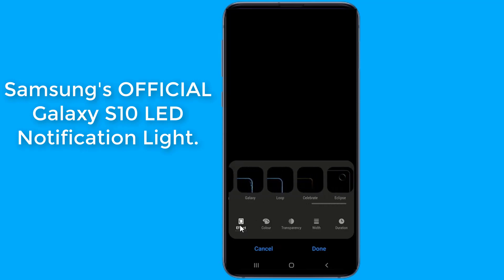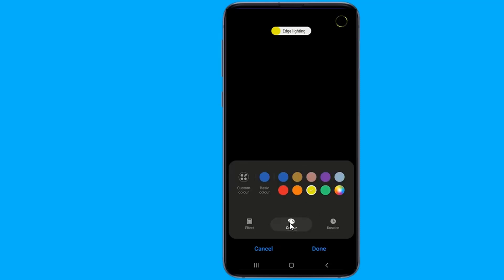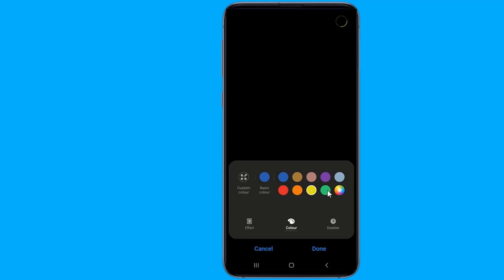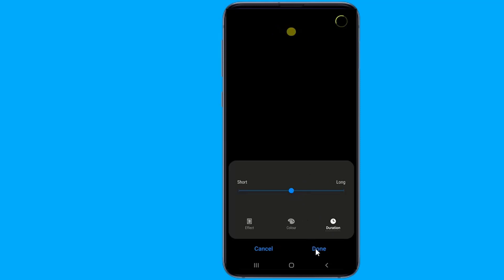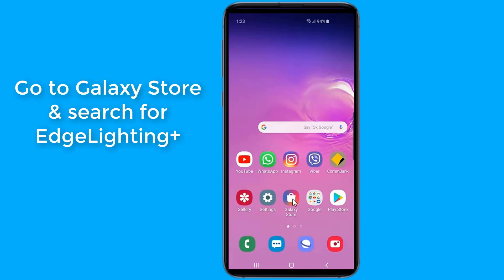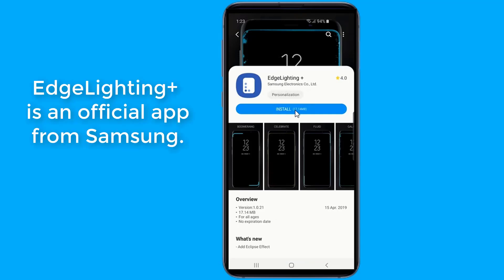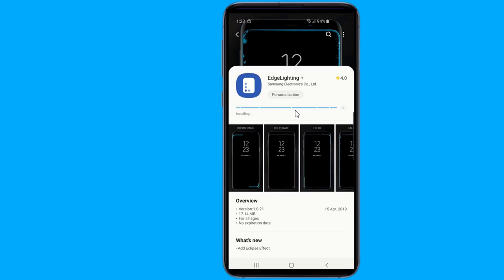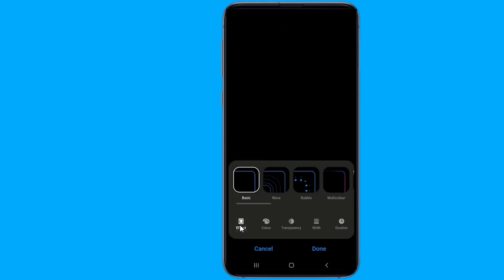OFFICIAL Galaxy S10 LED Notification Light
Samsung Officially adds a notification light to the Galaxy S10 and S10 Plus. However the EdgeLighting+ update brings partial Galaxy S10 notification LED light on Camera Hole Cutout.
While LED NOTIFICATION LIGHT works for all applications when the Galaxy S10 screen is on, the Eclipse effect doesn’t seem to work for notifications from third-party applications like WhatsApp when the screen is off, only for incoming calls and preloaded apps such as the stock messaging application.

For more Galaxy S10 Plus hidden features, Secret Phone Features, Secret Phone Function, Secret Phone Tricks 2019